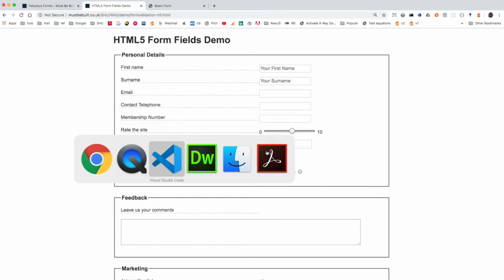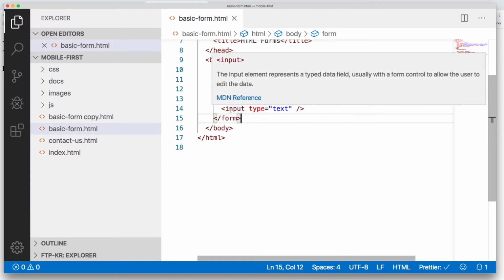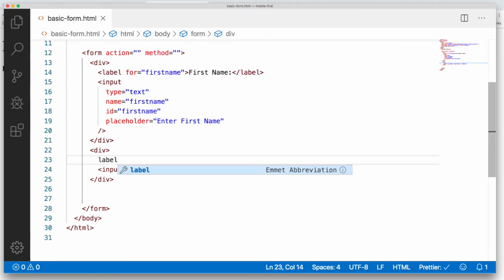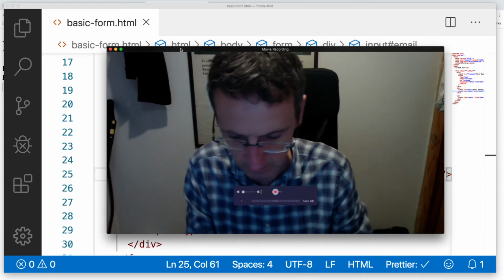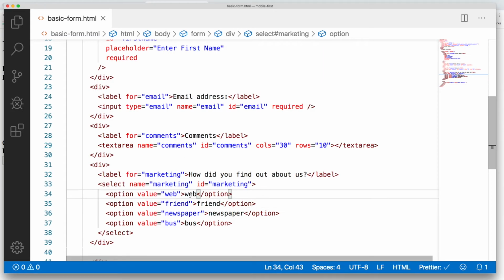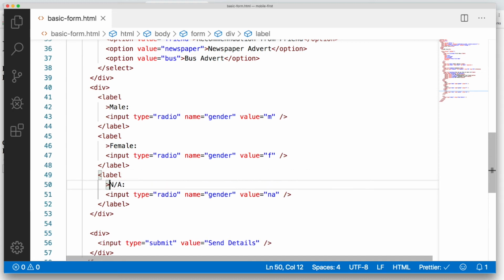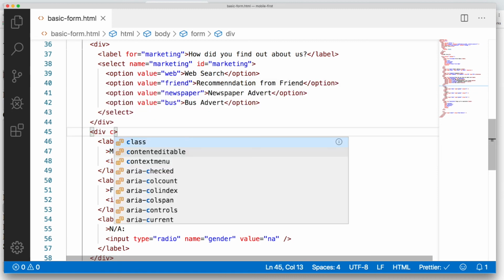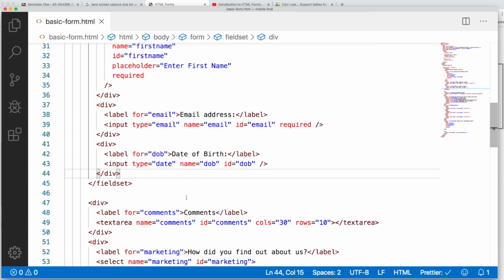HTML Forms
An introduction to buidling form with HTML, including some HTML5 features to make more user friendly forms.  A sample form can be found at: